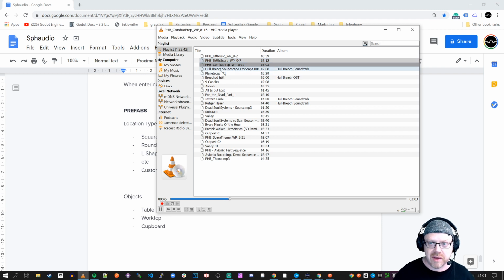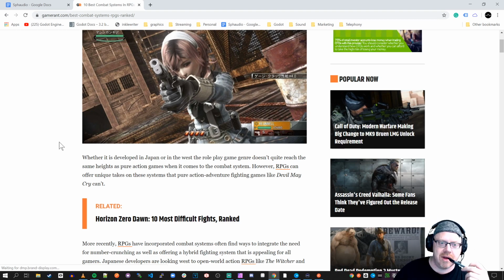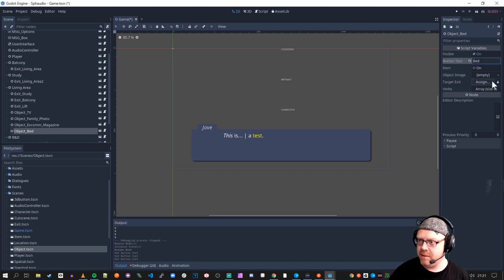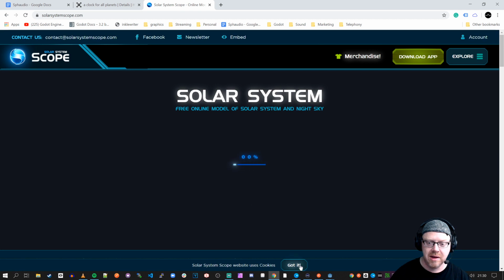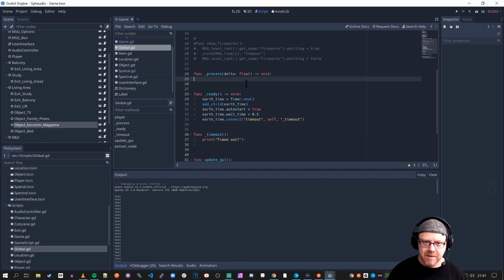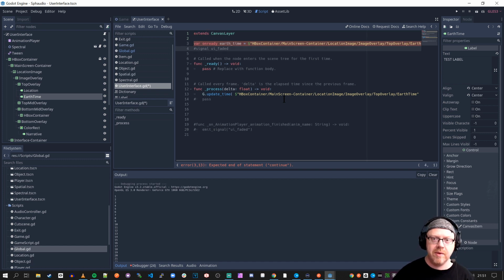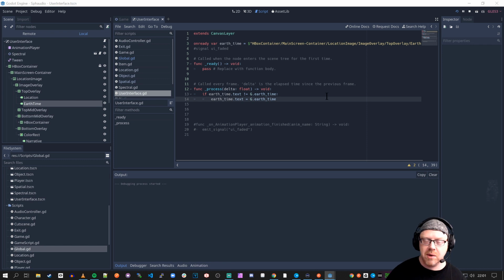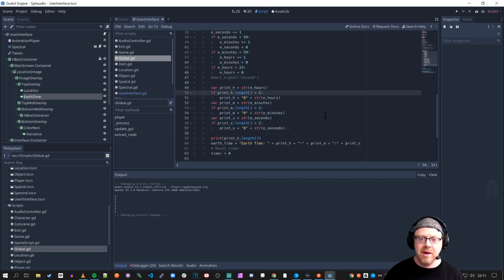Godot - Coding an Audio Adventure Series - EP33 - Creating a GODOT Clock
What next? GUI? On a Monday night? No, today we look at creating a clock in Godot with hours, minutes and seconds. We think about if we should create a calendar system and / or Jupiter time as well.